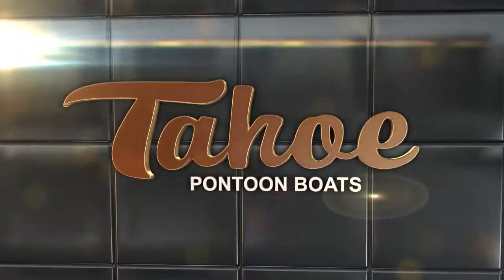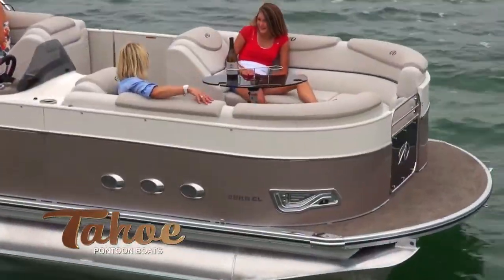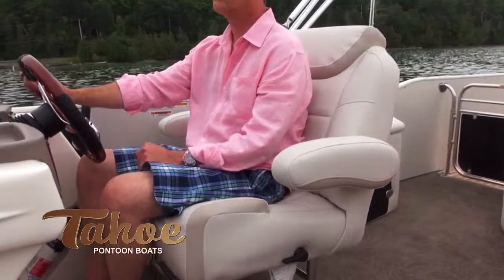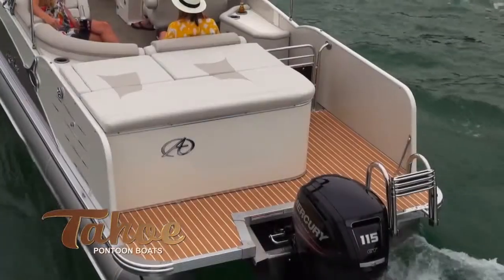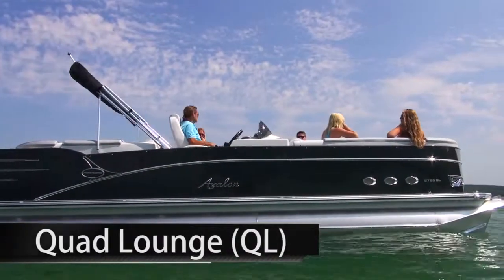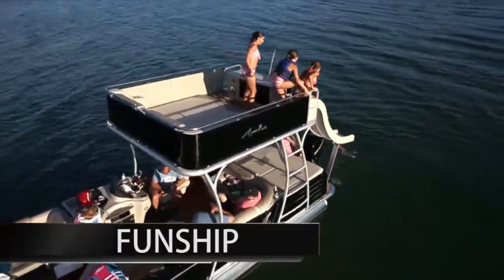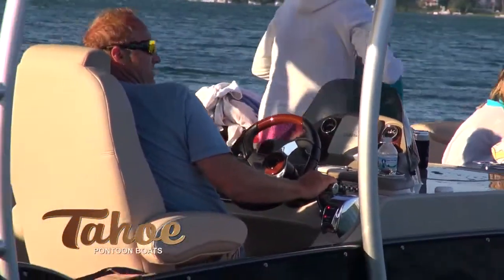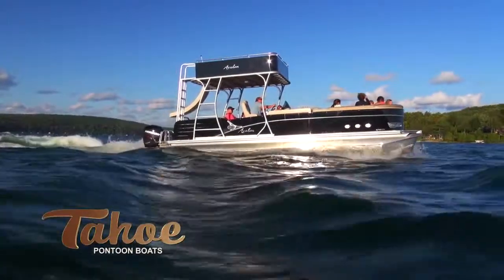2015 Tahoe Sierra Series Pontoon Boats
Robbins Marine has been taking care of boaters and their families for over 55 years! Offering quality boat lines such as: Alumacraft aluminum fishing boats, Bayliner runabouts, Bennington pontoon boats, Chaparral runabouts & jet boats, Cypress Cay pontoon boats, Lowe aluminum fishing boats, Lund aluminum & fiberglass fishing boats, Ranger aluminum & fiberglass fishing boats, Tahoe pontoon boats, and Triton aluminum & fiberglass fishing boats. With over 200+ boats in stock all year long, we have more boats to chose from than any other dealer in Pennsylvania!